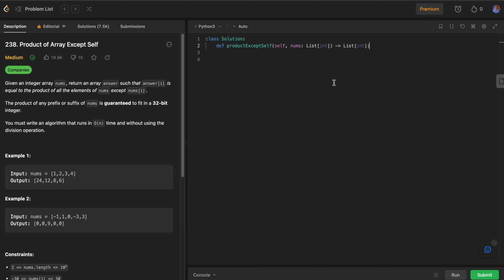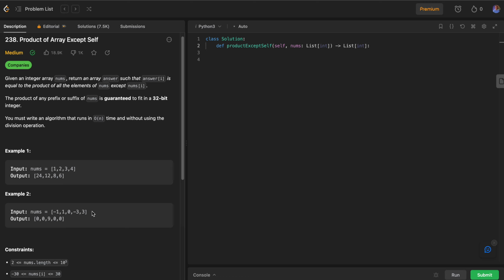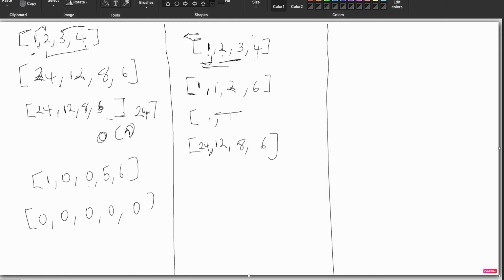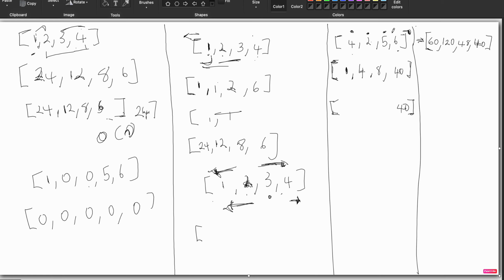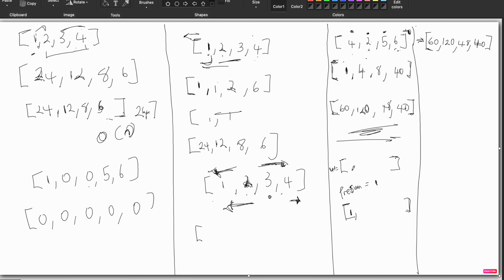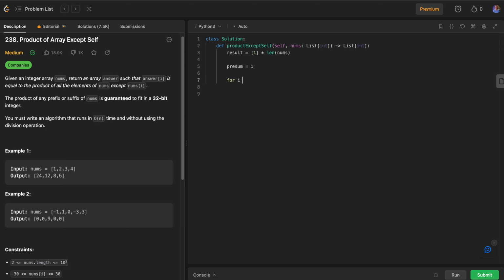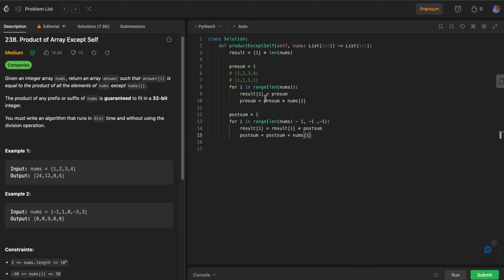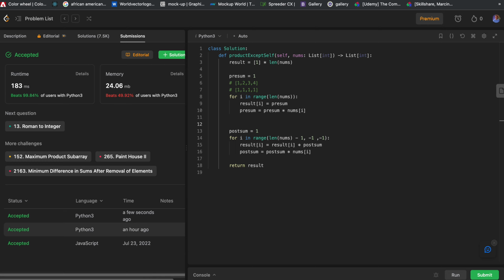Leetcode Product of Array Except Self